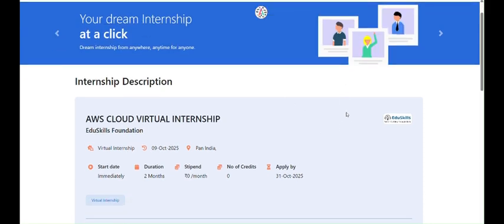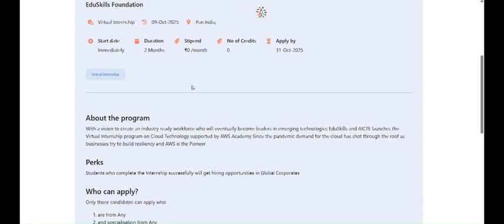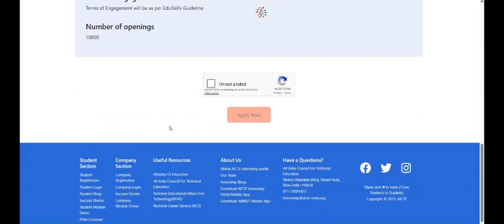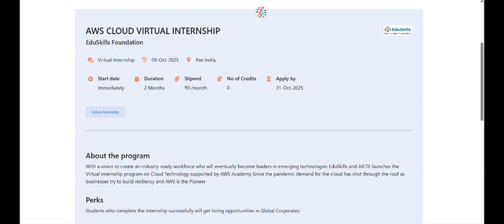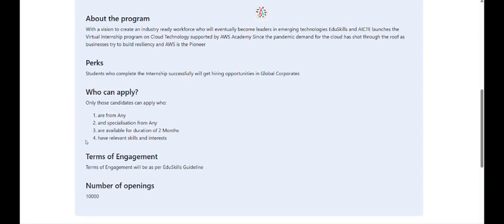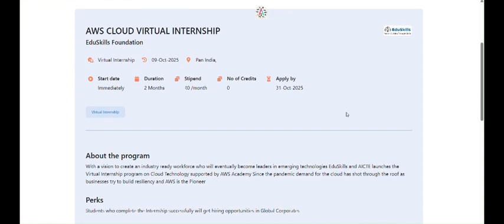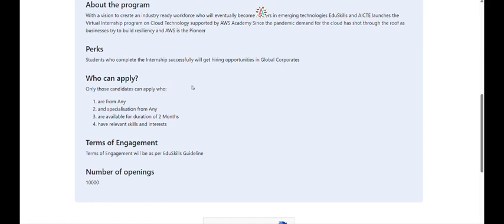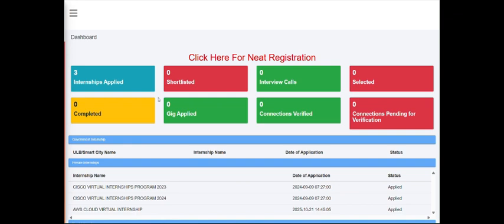AWS Cloud Virtual Internship | AICTE x EduSkills | Free Virtual Internship 2025 AMAZON INTERNSHIP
🚀 About the Internship:
The All India Council for Technical Education (AICTE) in collaboration with EduSkills Foundation and AWS Academy brings you a Virtual Internship Program on Cloud Technology — designed to make students industry-ready in one of the most in-demand tech domains today!

💡 Program Highlights:

Mode: 100% Virtual 🌐

Start Date: Immediately

Stipend: ₹0/month (Learning-focused Internship)

Apply By: 31st October 2025

Open for: Students from any branch or specialization across India 🇮🇳

Organization: EduSkills Foundation (Supported by AWS Academy & AICTE)

🎯 Perks & Benefits:
✅ Official Internship Certificate (AICTE + AWS + EduSkills)
✅ Hands-on AWS Cloud training and projects
✅ Global corporate hiring opportunities for top performers
✅ Learn from AWS Academy modules and earn digital badges

This video is shared for educational and informational purposes only.
We do not claim ownership of any official material or brand.